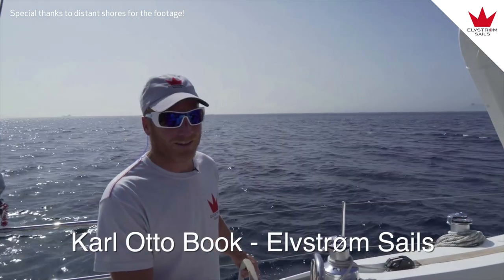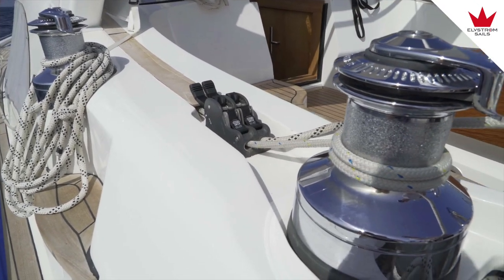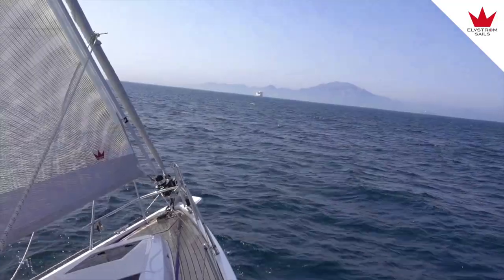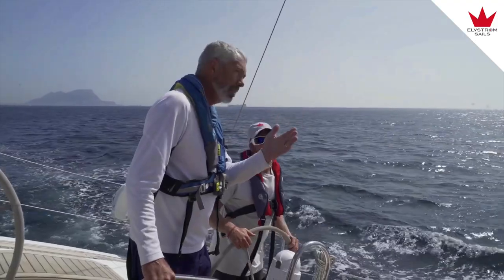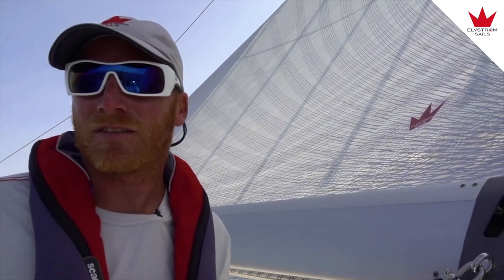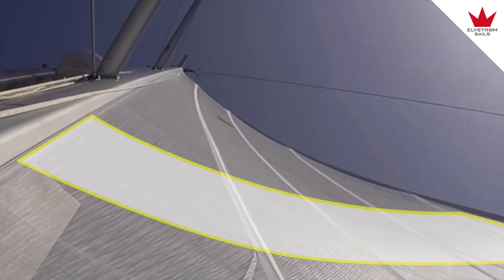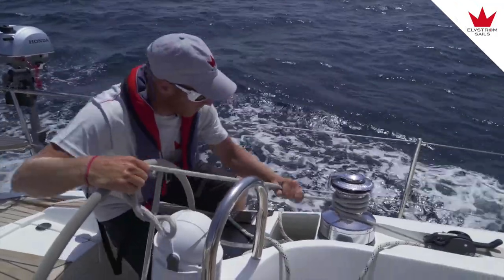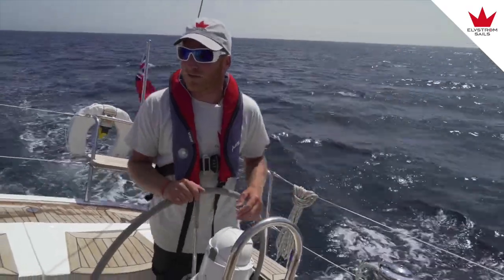Tips on handling your full-battened furling main sail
Follow Karl Otto Book from Elvstrøm Sails on his visit to the Distant Shores III, with Sheryl and Paul Shard - when they discuss how to handle the full-battened furling main sail.